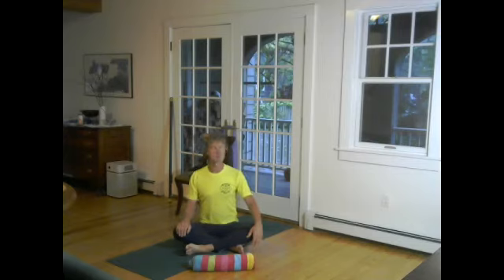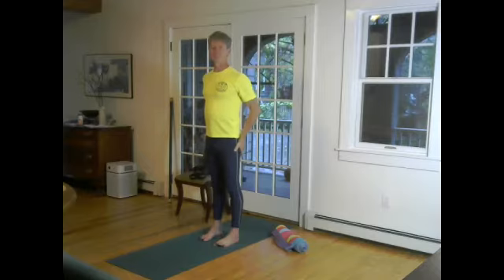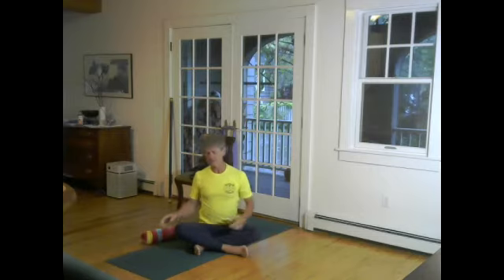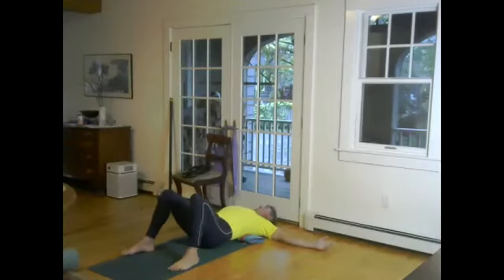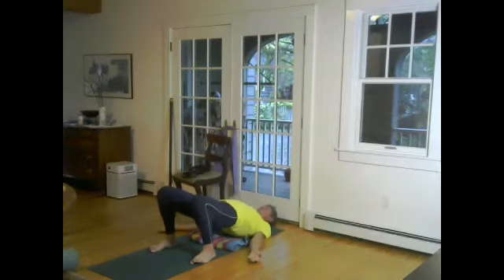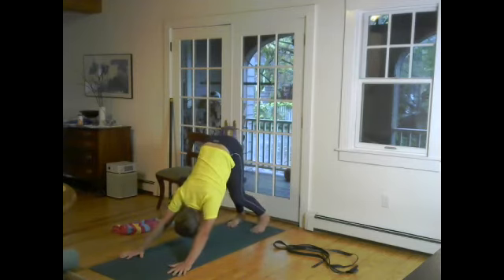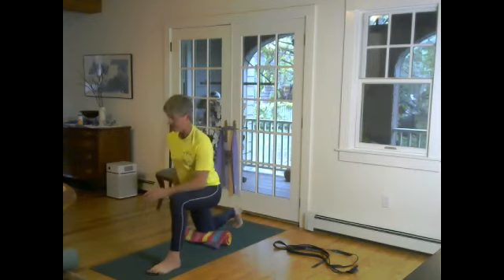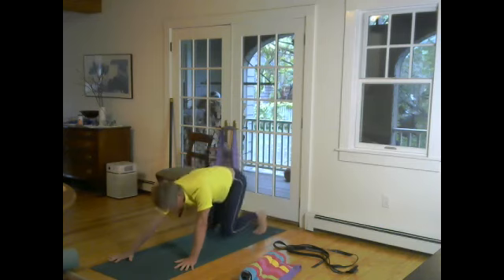Yoga with Dan #64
BACKBENDING PART 1